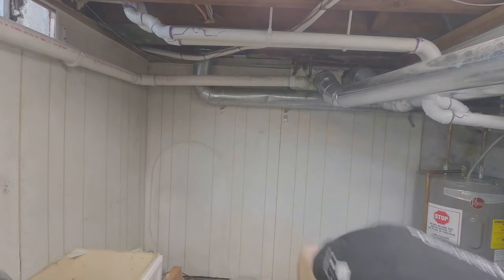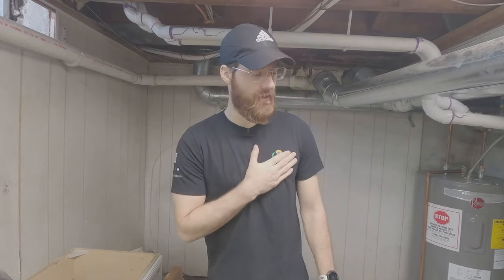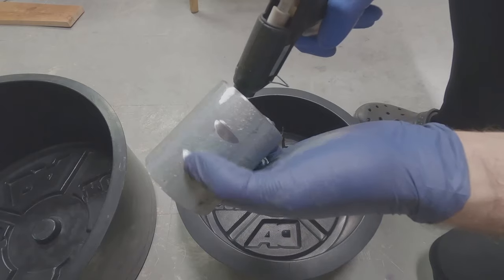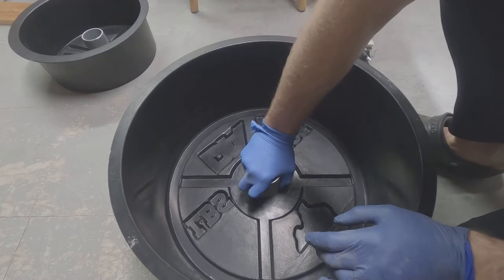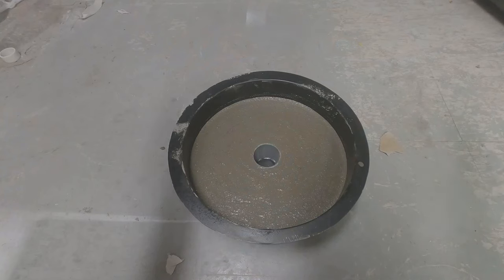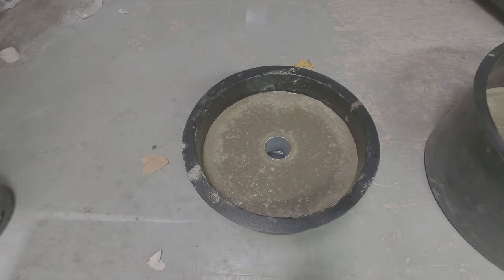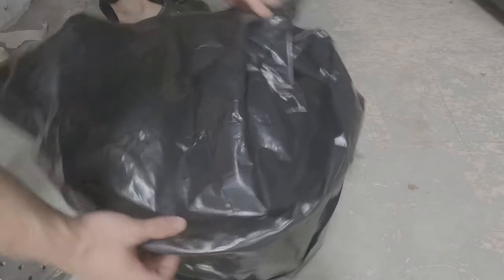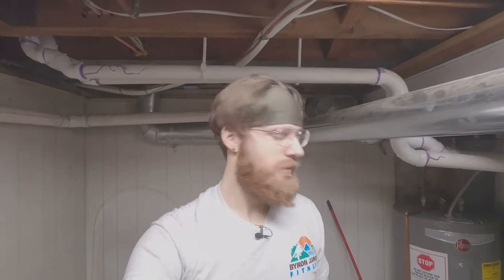How To: DIY Concrete Weight Plates That Don't Break 2023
Read The First 40 Pages of my Novel, Waking Spirit!

✅ Buy The CHEAPEST Bumper Plates on the Market
🫣 e.g: Everyday Essentials | 260lb Set
✅ Full Gym list below!

Links:

✅ No CAP, these are the second best alternative cheap weights (pun intended)

Gym List:
Personal Fitness
Garmin Fenix 6
Screen Protector
Garmin HR Monitor
Replacement batteries
Garmin Charging Stand
Garmin Replacement bands
Running Armband
Toe Socks - Running - VWELL
Exercise Bands - Therabands Store
Exercise Bands (Thera)
Exercise Bands (Tubes)
Exercise Bands (Loops)
Exercise Bands (High Resist)

Home Gym:

Weight Lifting:
Barbell Weight Clips
Regular Bumper Plates 260lb set
Crumb Rubber Bumpers (Alternative)
Kettle Bells
Forearm Blaster
Weight Sled
Sand Bags
Track your Sets - Poker Chips
White Board
Expo Markers
Expo Eraser

 Cardio:
Smart Indoor Bike Trainer - TacX Garmin
Tacx Trainer Tyre - 26x1.25 inch
Steering Controller
Speed and Cadence Sensor
Bike Trainer Desk
Bike Trainer Floor Mat
Bike Trainer Fan
4K Smart TV
Apple TV 4K box
100ft Ethernet Cable
Bike Bracket and Mount for GoPro

 Physical Therapy:
16oz Massage Cream - Free-Up
Cold Pack
Neck Pack
Hand/Wrist/Elbow Strength:
Wrist/Finger Velcro Turntable
Grip Trainer
Flexbar for Elbow Pain
Forearem Blaster
BAPS Board
Foot/Ankle Strength:
Marbles (for feet)
BAPS Board
Slide Board

Knee:
Ankle Weight
Slant Board (Calf)
Stretch Strap (Hamstring/Quad)

Agility/Balance:
Balance Foam
Balance Board
Agility Hurdles
Reaction Lights
Body Blade

Outdoor Activities:
Gravel Bike
Bike Computer/GPS
GPS Screen Protector

Storage:
Wall Hanger & Storage Rack

What You'll Need:
(1) Concrete Mold from Stix and Stone.
(1) Hot Glue Gun
(5+) Hot Glue Sticks
(1) Can Blaster Silicone Lubricant 11 oz.
(1+) Bags of 5000 PSI Concrete
(1) Concrete Mixing Tub
(1+) Cups Water
(1) Scale
(1) Towel
(1) Pair Gloves
(1) Face Mask
(1) Cheap Massage Gun

✅ Blaster Silicone Lubricant:

Chapters:

0:00 - Intro
0:26 - Why Concrete Weights?
0:53 - Where To Get Molds?
1:27 - What's Provided?
2:09 - What You'll Need
2:38 - Applying Metal Insert
3:55 - Mixing The Concrete
4:35 - Adding Concrete To Molds
4:52 - Get Air Out of Mold
5:43 - Cover Molds and Let Set
6:20 - How Long Does It Take?
6:59 - What Do They Look Like?
7:40 - Final Thoughts